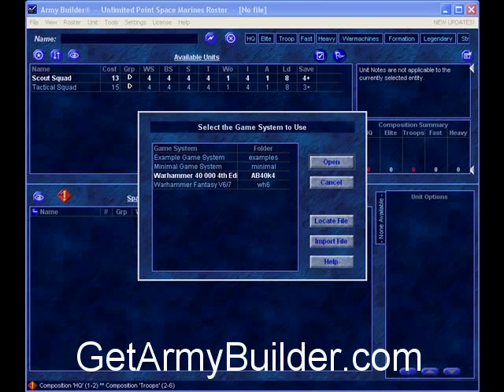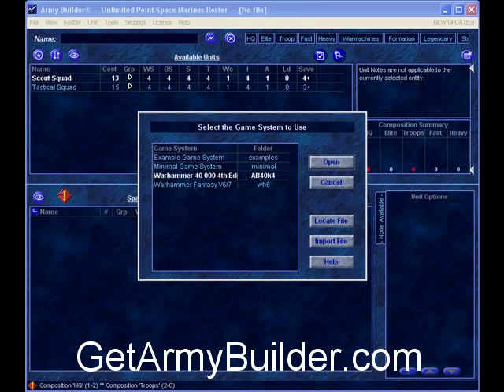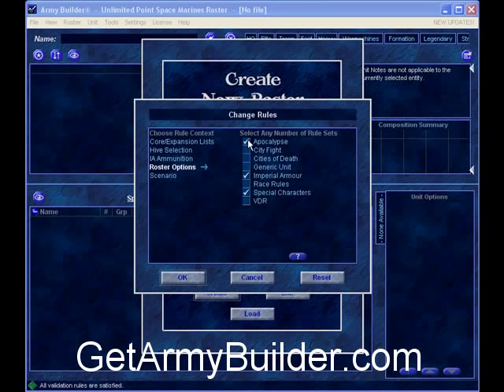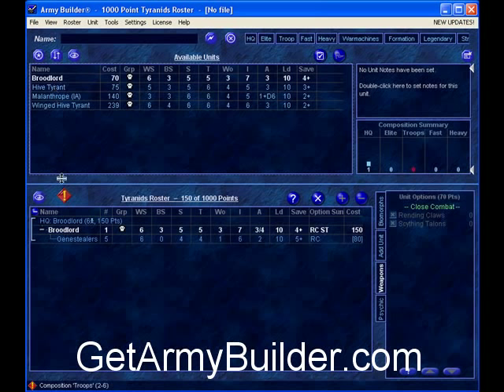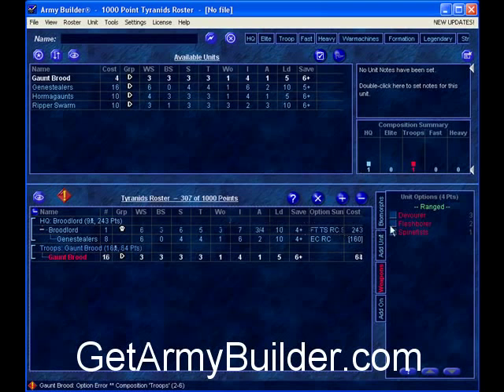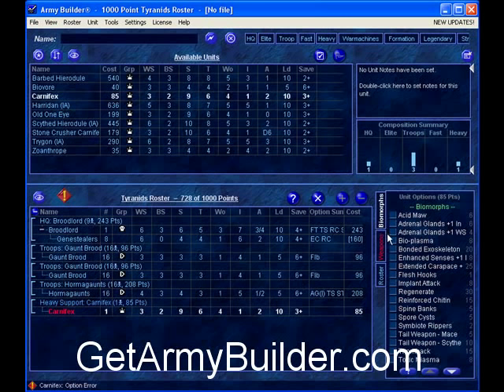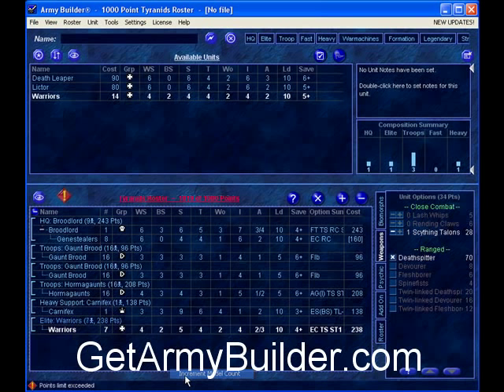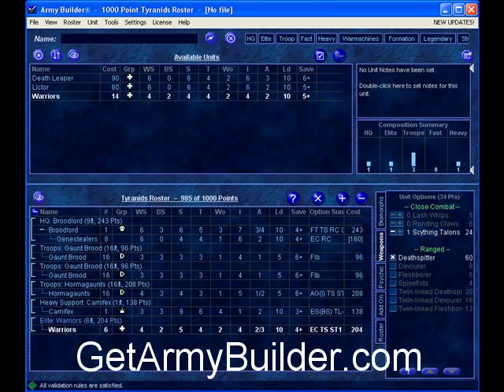Army Builder - Warhammer 40K, Fantasy, LoTR, and more...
This software is indispensable.

Are you tired of sitting down and calculating every time you need to build your army for a game?

Would you like to be able to create an army list in the matter of a minute or two, instantly validated and verified even to tournament standards?

Army Builder is the leading software designed to help you quickly create rosters and army lists for any occasion.

This software is compatible with a ton of gaming systems, including Warhammer 40K, Warhammer Fantasy, Lord of the Rings, and more.

You get:

-Full stats and details for every unit right at your fingertips

-Customizable display showing the info you want to see

-validation tool to instantly verify that your army lists are legal

-error detections, which highlights problems with your army